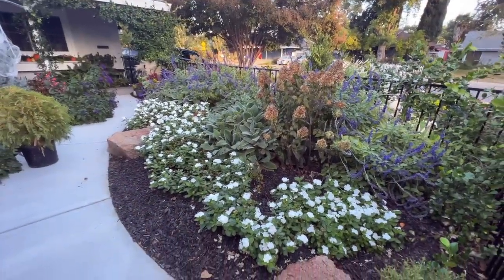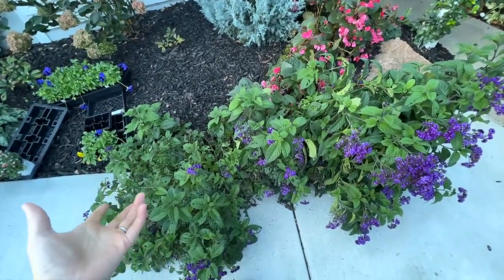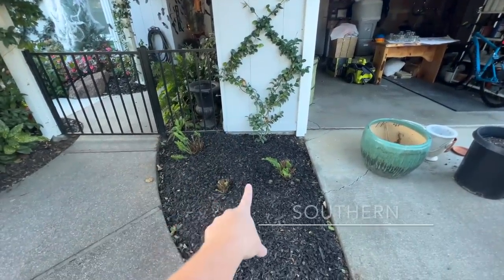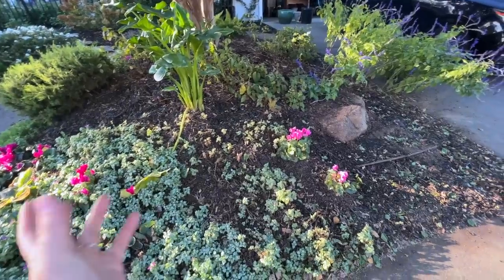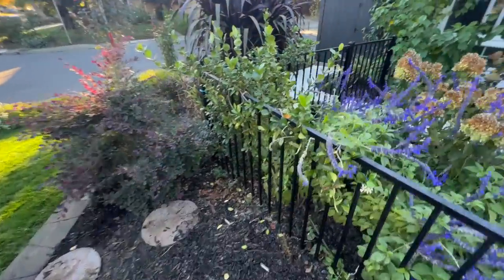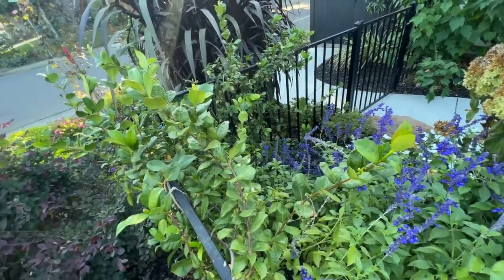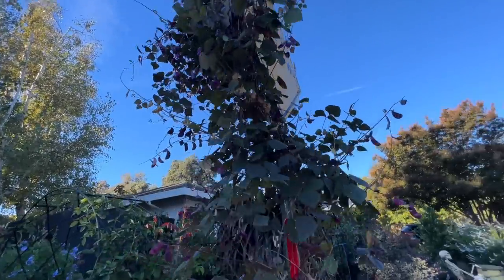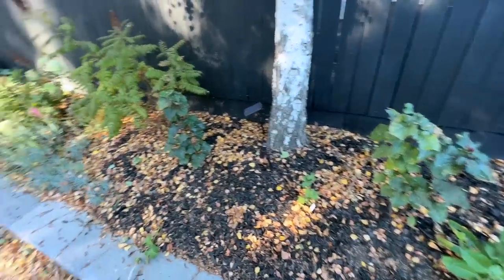October Front Garden Tour! :: Zone 9b Fall Garden Tour :: Dig, Plant, Water, Repeat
“The clear light that belongs to October was making the landscape radiant.” -Florence Bone

Welcome!  Join me today for my October Front Garden Tour!  With the cooler weather the blooms are looking bright and gorgeous and I think everything in my garden is giving a sigh of relief!  Myself included! 😮‍💨Enjoy!

417 Mace Blvd Ste J # 238